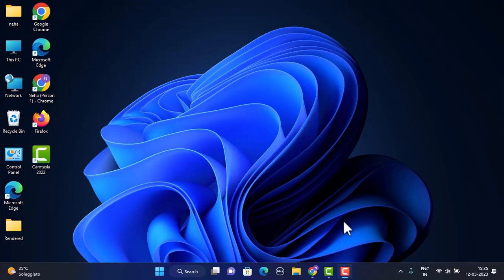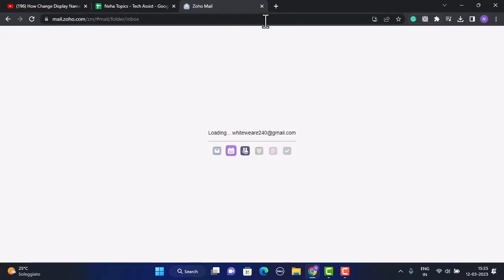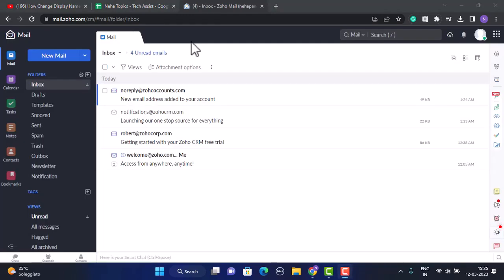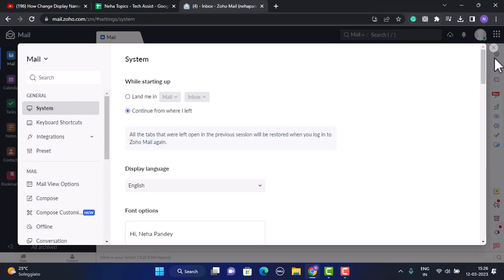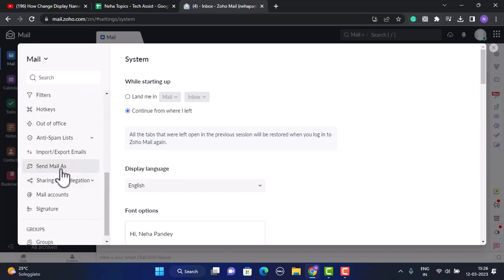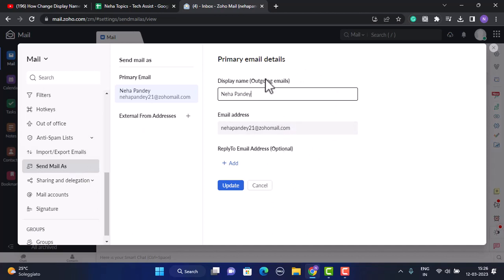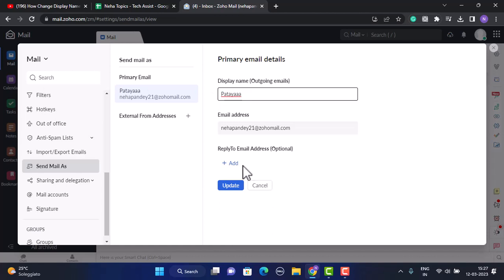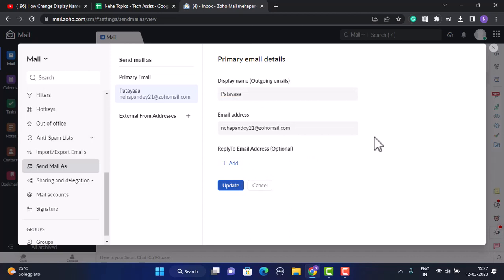ZOHO - How to Change Display Name | ZOHO Mail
This video guides you in an easy step-by-step process to change the display name on the Zoho account.

Chapters / Timestamps
0:00 Intro
0:14 change display name
1:29 Outro